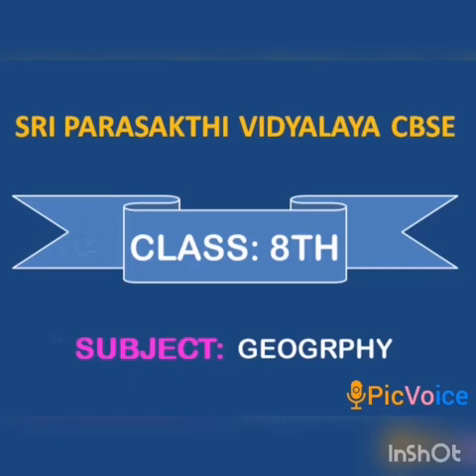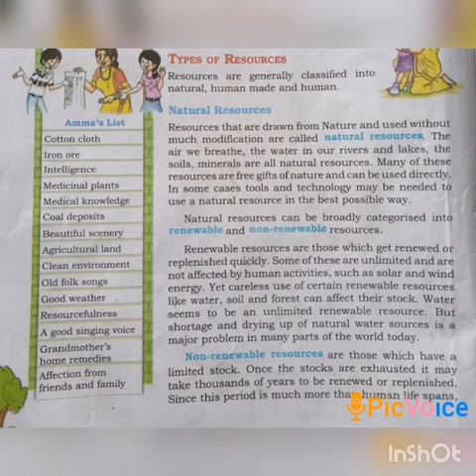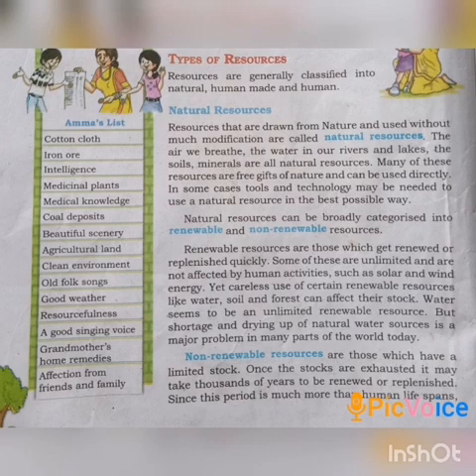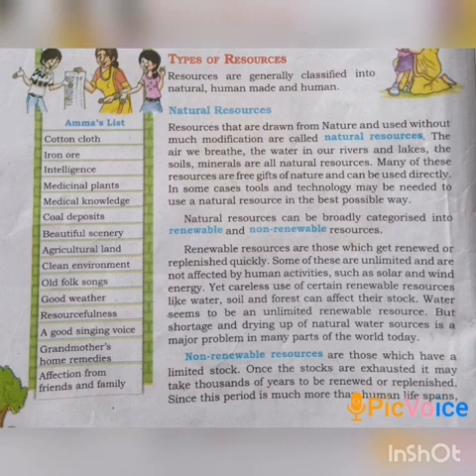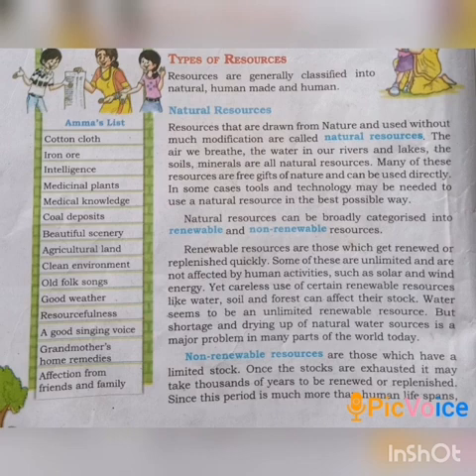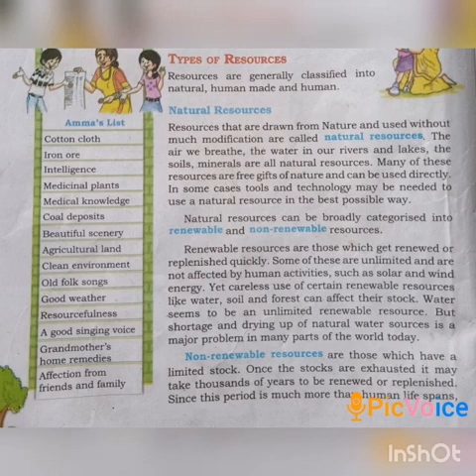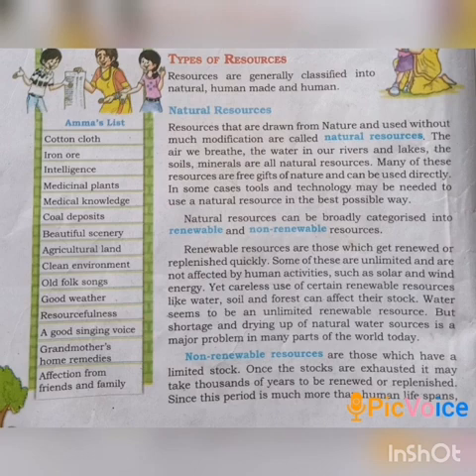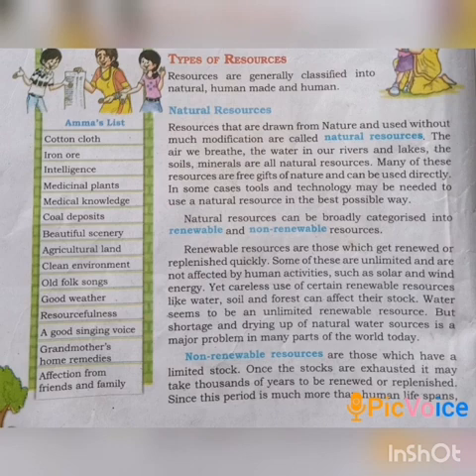SRI PARASAKTHI VIDYALAYA CBSE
8 STANDARD ( GEOGRAPHY)
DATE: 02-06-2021